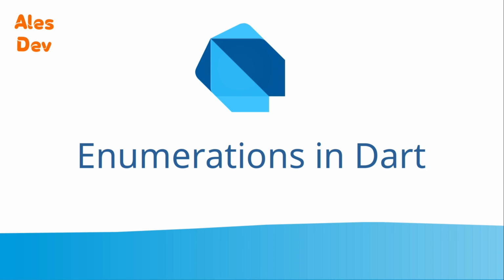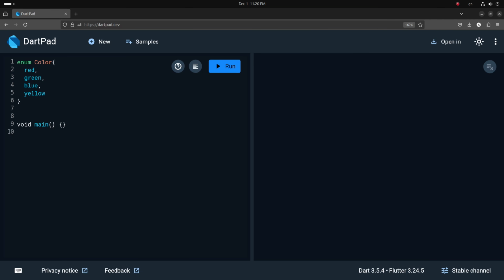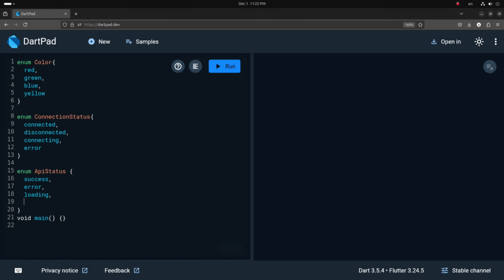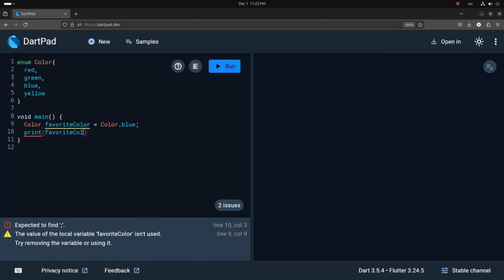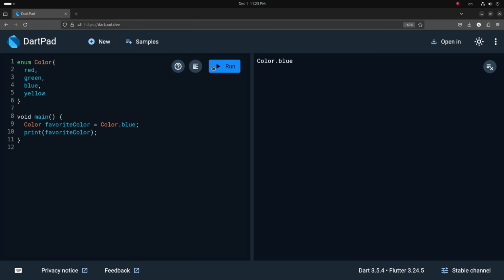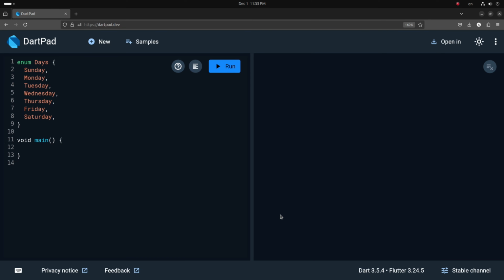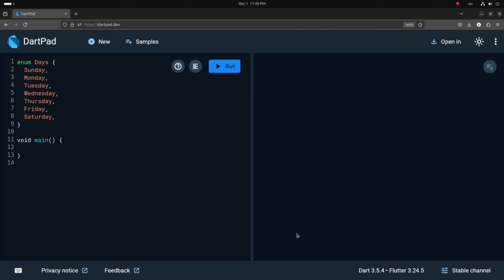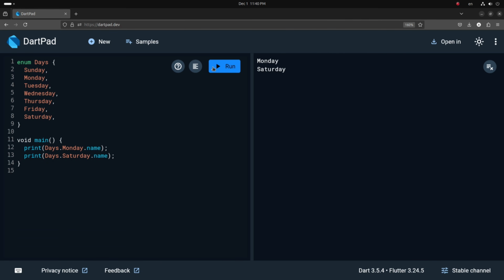Enums in Dart language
Master Enums in Dart Language

Welcome to our detailed training video on enums in Dart! Whether you're just starting out or looking to deepen your understanding, this tutorial will guide you through everything you need to know about enums in Dart.

In this video, we'll cover:
🔹 What are Enums?: Understanding the concept and purpose of enums in programming.
🔹 Defining Enums: Learn how to create enums in Dart and when to use them.
🔹 Using Enums: Explore practical examples of using enums in your Dart applications.
🔹 Enum Methods & Properties: Discover the various methods and properties associated with enums.

By the end of this video, you'll be proficient in using enums to make your Dart code more readable and maintainable.

Happy coding! 💻